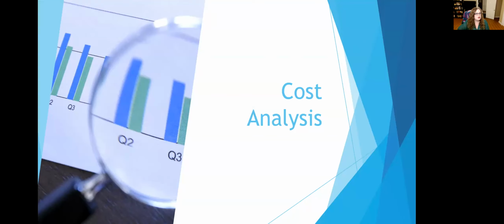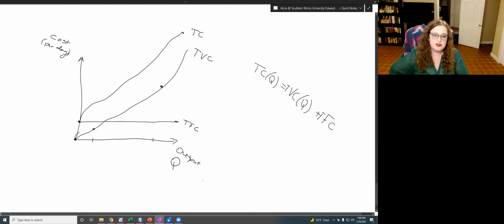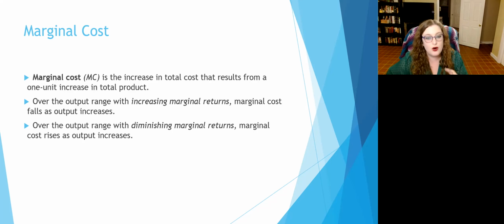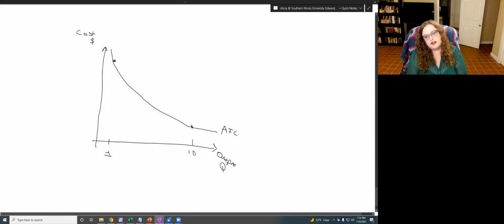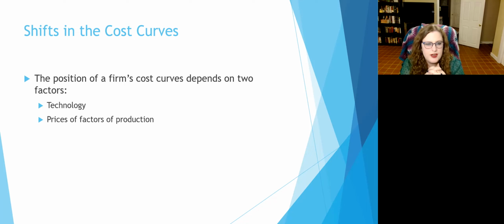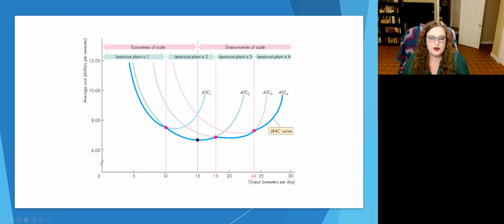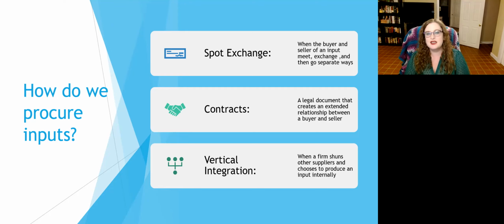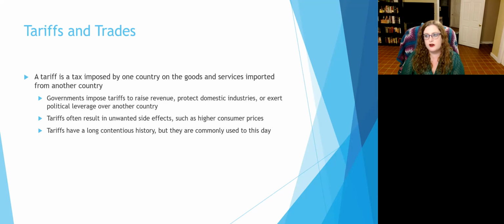528 Week 3 Part 3